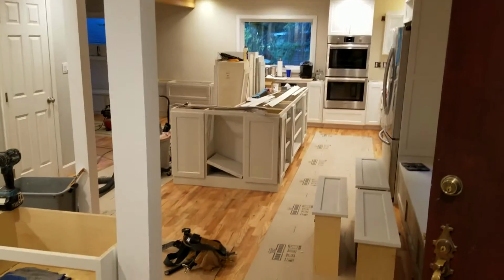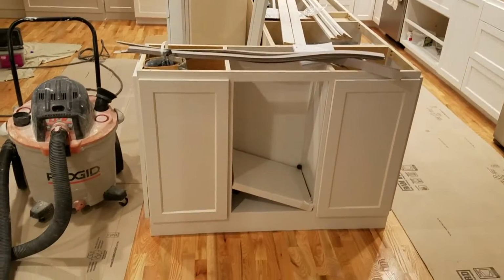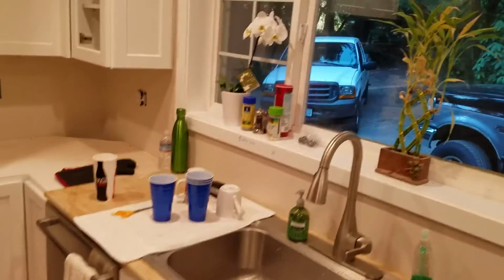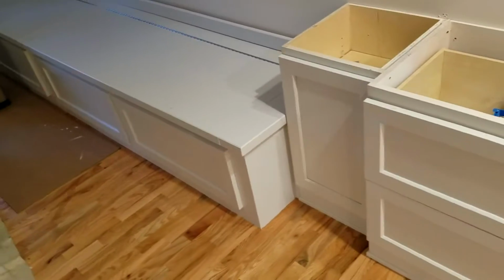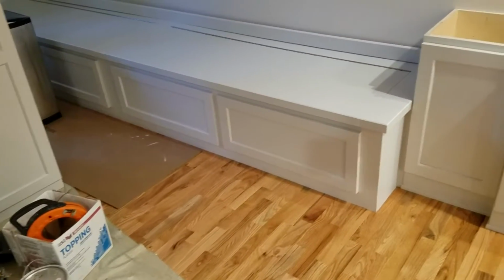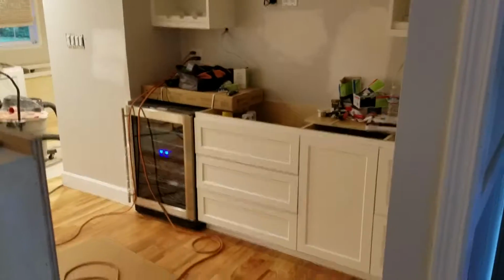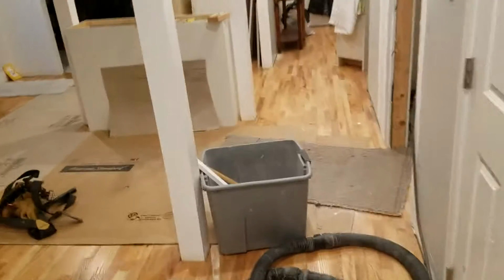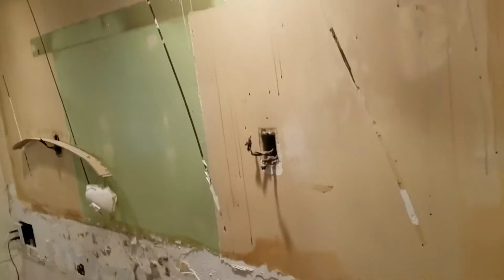Enlarged Kitchen Installing Kitchen Cabinets Columns Beams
This is a kitchen project
We've been working on

There was a hump in the
Center of the floor which
To repair required removing
All the existing flooring
Removing 1" of material from
The center steel I-beam
Lowered the floor to flush
With the rest of the floor
Never know why it was done
humped to begin with
Not a cheap fix but there's
All new Oak flooring now

Many cabinet manufacturing
Issues that had to be resolved
Every project has it hoops to
Jump, this one just had more

and found something
interesting and useful

Please do click the
like button

For notification of future
video content
You are invited to

END